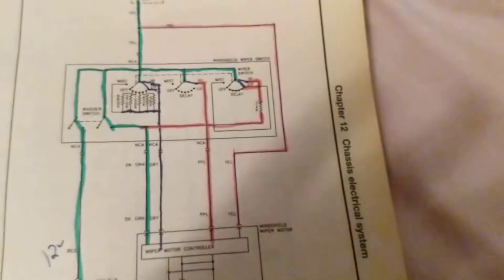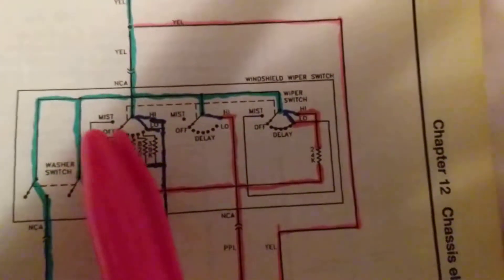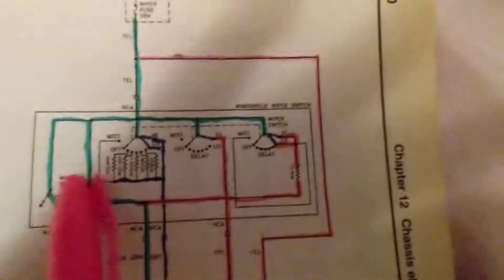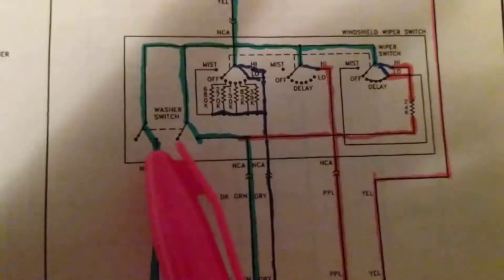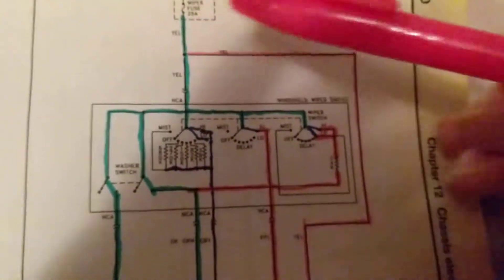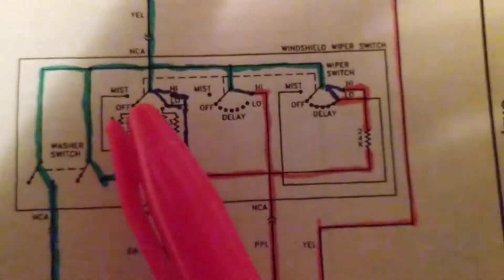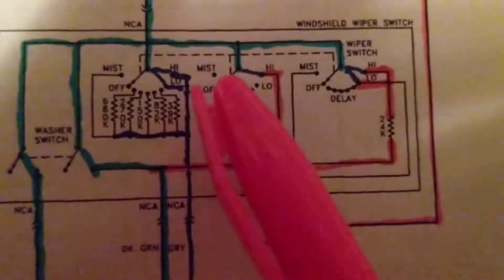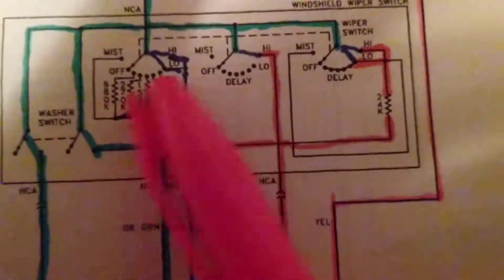How do WIPER MOTOR work from wiring diagram , for Toyota Camrys and Asian cars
SEE MY OTHER CHANNEL JOE ELECTRONIC SCHEMATICS FOR AUTO FOR MORE VIDEOS ON AUTOMOTIVE DIAGNOSTICS AND WIRING DIAGRAMS   ,How do wiper motor work from wiring diagram, for Toyota Camrys and Asian cars. This video is an explanation of understanding the theory electronically of how power seats work from a schematic with switches and motors. From understanding of theory you will be able to troubleshoot.